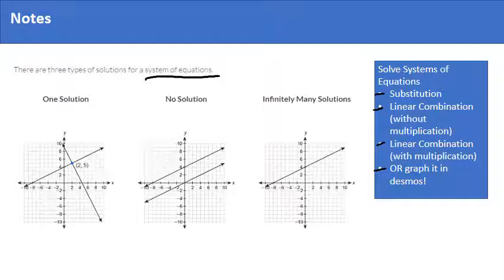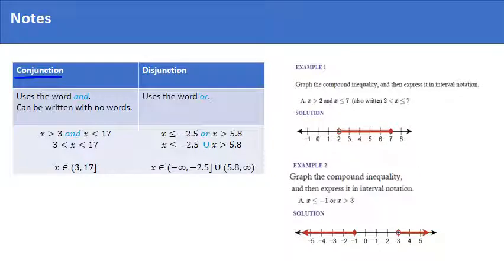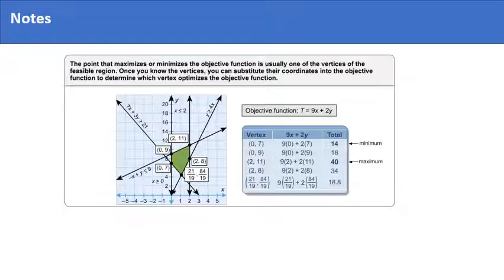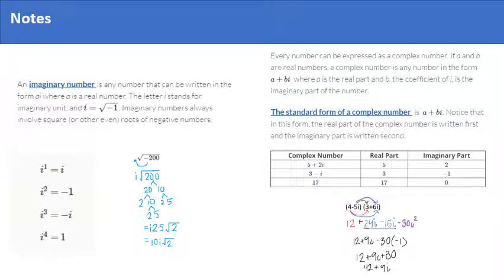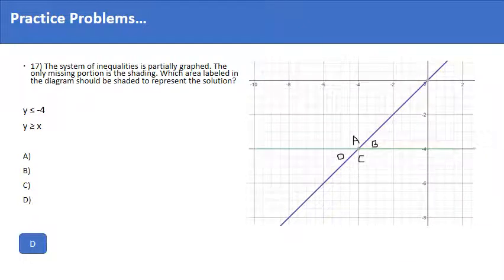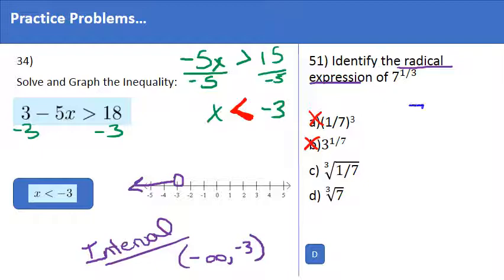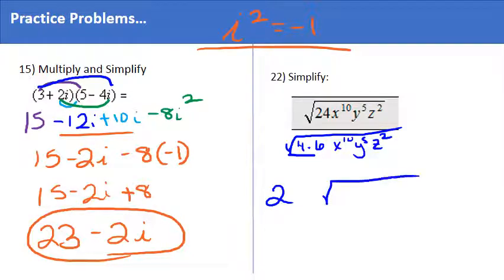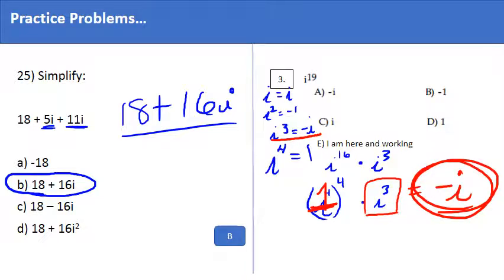Algebra 2 IA1 Review VIDEO